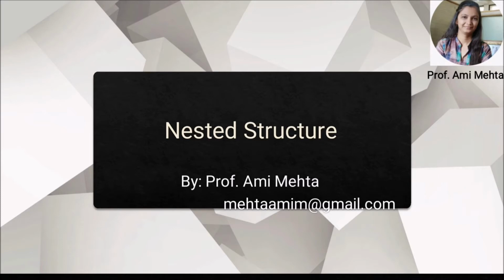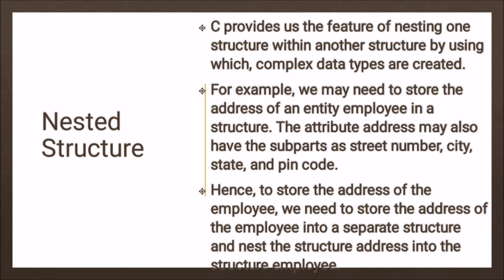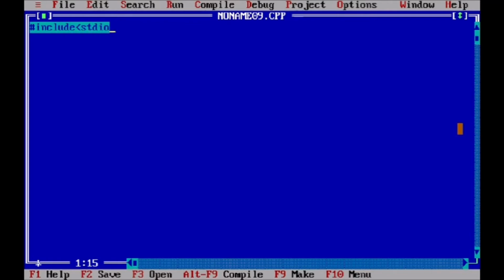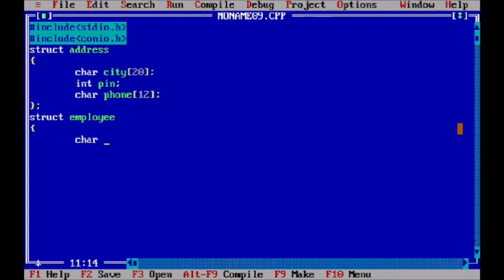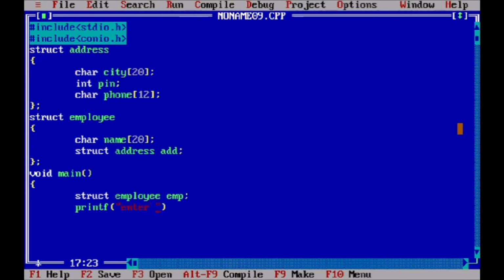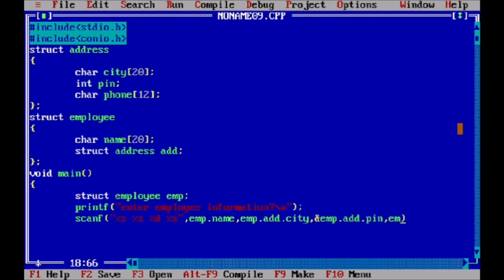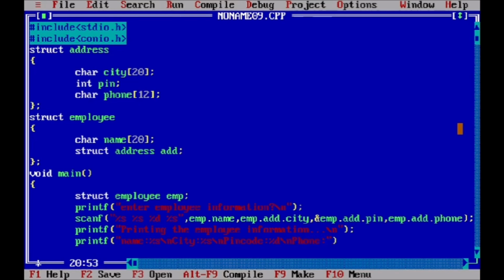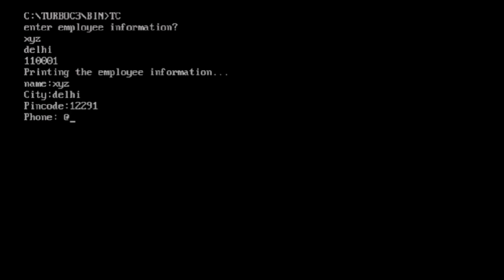Nested Structure in C language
About Nested structure in C language.With a practical examples.